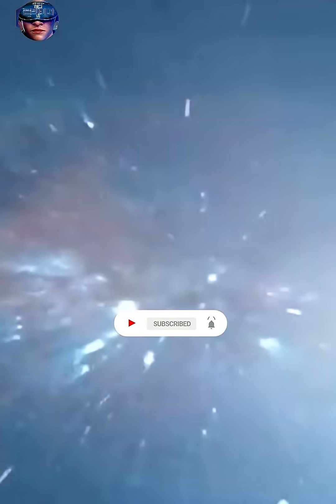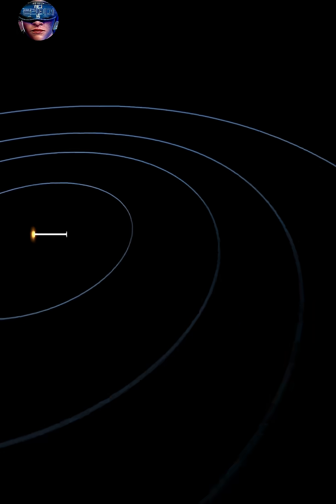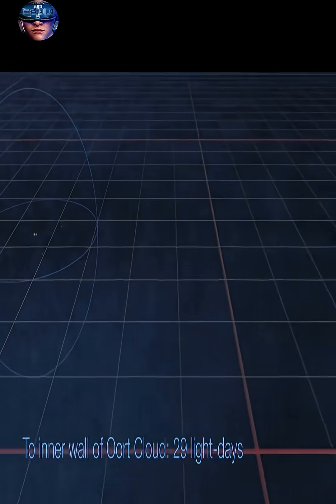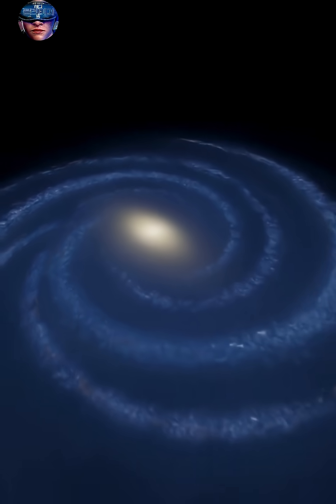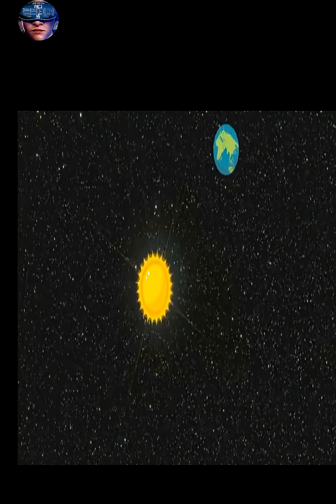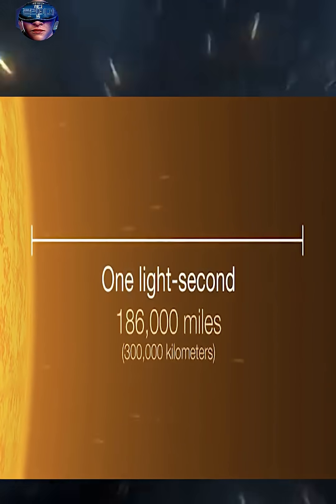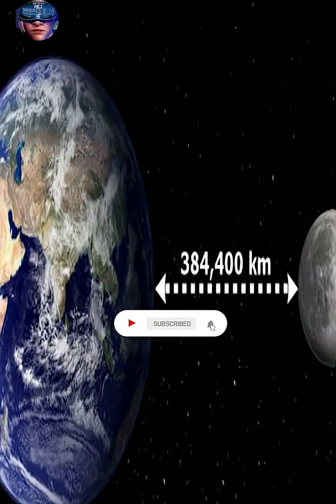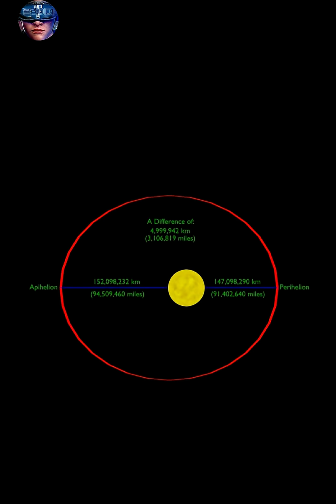The Light-Year: Astronomers' Tool for Understanding the Universe#shorts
A light year is represented by the symbol Ly. It is a unit of measurement used for large and very long distances, such as the distance between the Earth and the stars. The distances in the universe are so vast that they are measured in light years, which is the distance that light travels in a year, as the speed of light is approximately 300,000 kilometers per second or about one billion kilometers per hour., which is the maximum standard speed in the universe, so that there is nothing faster than light.

At this speed, light travels 18 million kilometers per minute, and this is called the optical minute. The distance that light travels in one year is 9.461 trillion kilometers. We can also use the speed of light in order to measure distances in our solar system.

The sun is about 150 million kilometers away, which equals 8.3 light minutes from Earth, and by multiplying the light minute by 18 kilometers, 8.3 minutes approximately 150 million km.

  The light you see coming from the sun was emitted 8.3 minutes ago. and  The moon is only about 1 light second away from Earth.

Traveling at the speed of light or even faster than the speed of light is considered impossible for physical bodies, according to Albert Einstein's calculations a century ago.